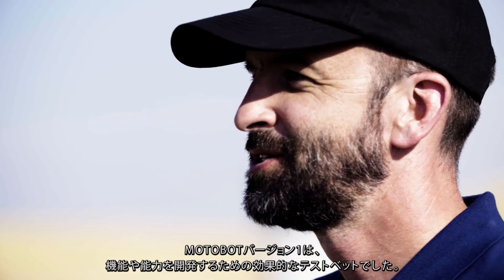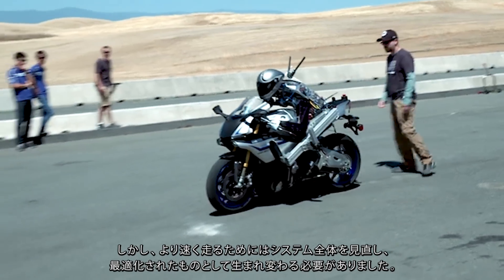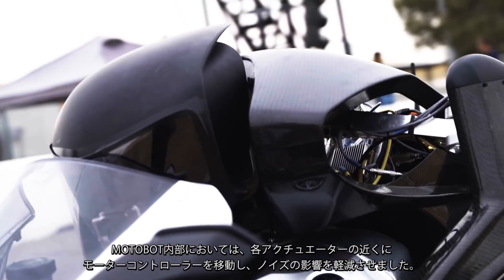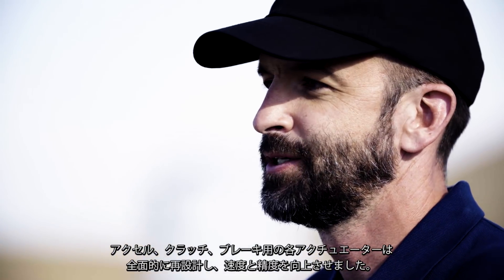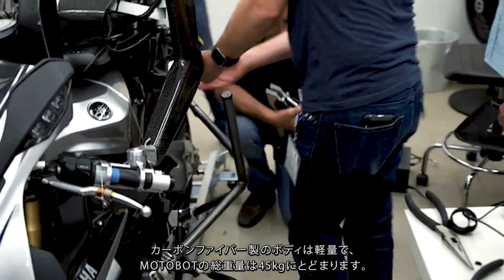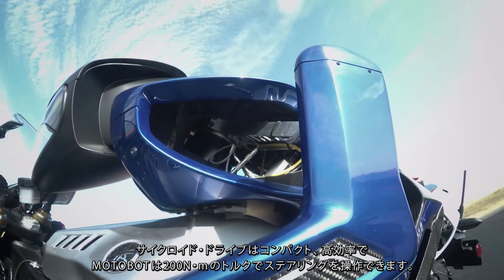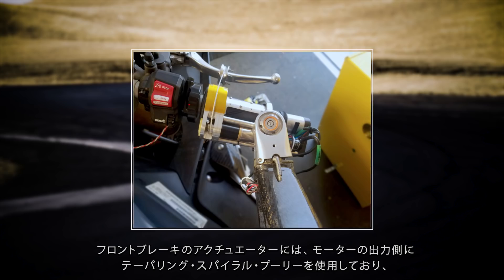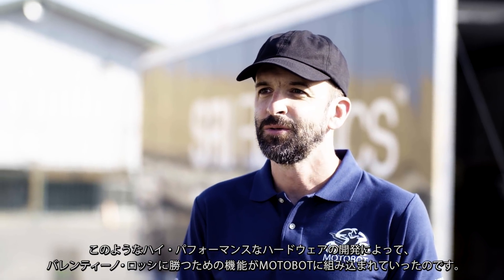The Story Behind The MOTOBOT Project / A closer look inside – Robotics - 2017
2017年 第45回東京モーターショー　技術展示

サーキットを自律走行するロボット、MOTOBOT Ver. 2
バージョン１からバージョン２へのハードウェアの改良点、
MOTOBOTに搭載されているアクチュエーター（ステアリング、アクセル、ブレーキ等）がどのような仕組みになっているかをご紹介します。

The 45th Tokyo Motor Show Yamaha 2017 – Technology Exhibit

MOTOBOT is a humanoid robot capable of autonomously riding a motorcycle around a racetrack. In this video, we introduce how the hardware used in Ver. 1 was improved and updated for Ver. 2, and MOTOBOT’s actuators for operating the bike’s steering, throttle, brakes, etc.